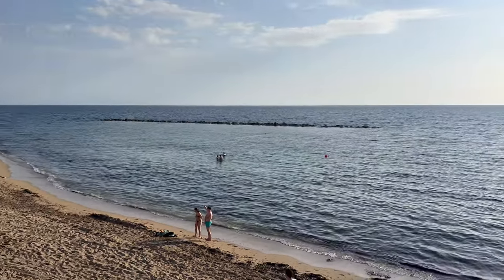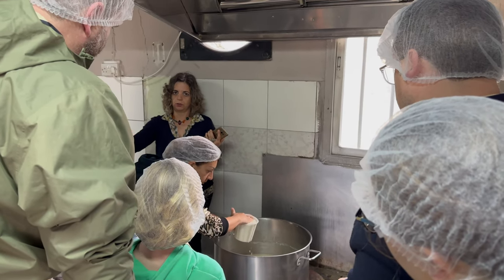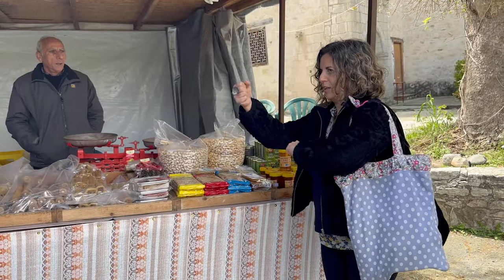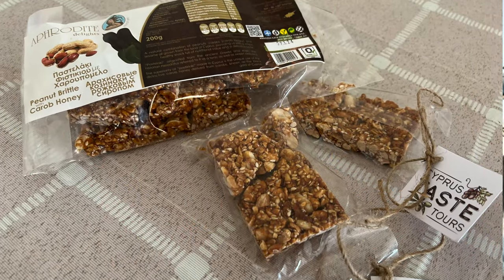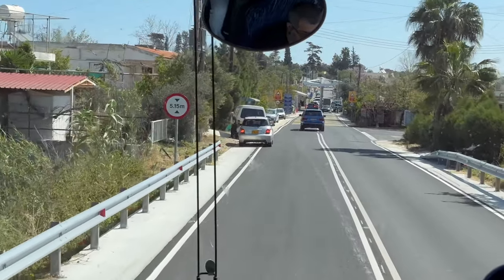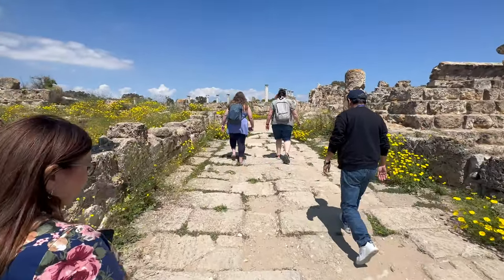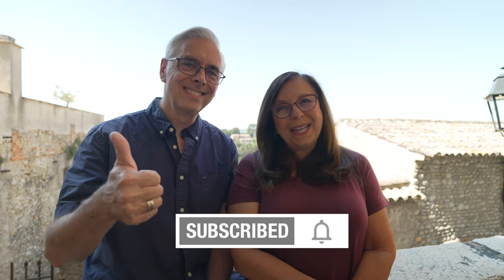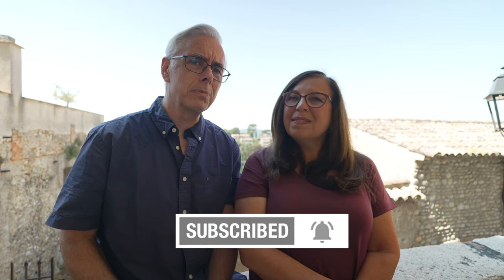Exploring the Abandoned Resort Town of Famagusta - Varosha, Cyprus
Ep.50 We bring you along on two very different tours in Cyprus. One is a food tour with Halloumi cheese making and the other is to Turkish Cyprus and the mysterious District of Famagusta. What life-changing experiences were these tours for us? Join us on our discovery of both dark and light sides of this country.

☕️ Buy us a coffee (caffeine helps us bring you more great content)!

Chapters:
00:00 - Start
00:47 - Halloumi Cheese and Wine Tour
03:18 - Carob Syrup Tasting at Mastros
03:52 - Time to taste our homemade halloumi
04:31 - Visiting the Chrysoroyiatissa Monastery
04:58 - Seven wines at the Tsangarides Winery
05:42 - Tasty Treats at Aphrodite Delights
06:25 - Cyprus Taste Tours Costs
06:54 - The Famagusta Tour
08:36 - Crossing the Turkish Border
09:59 - Necropolis of Salamis and Tomb of St. Barnabas
10:27 - Roman Ruins of Salamis
12:03 - Visiting Varosha a ghost town since 1974
15:04 - Costs of the Famagusta Tour
15:39 - Outtakes (enjoy a laugh)

Finding Gina Marie is where we share our lives as full-time travelers and the connections we make along the way.

📹 VIDEO EQUIPMENT
* Primary Camera: Sony FX30
* B-Roll Camera: iPhone 14 Pro
* Editing: Final Cut Pro X on a 16" M1 Max MacBook Pro
* Key Light: ZHIYUN MOLUS X100 Bi-Color 100W COB Video Light
* Diffuser: ZHIYUN Quick Release Mini Softbox
* Vocal Microphone: Sony ECM-B10